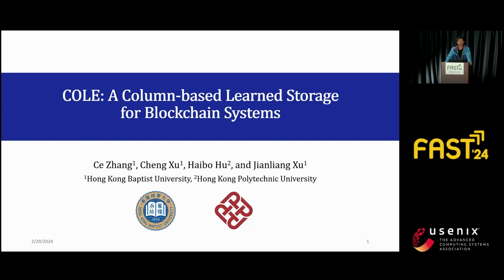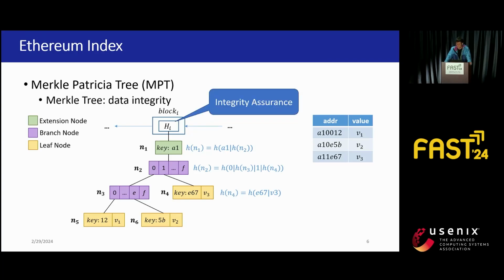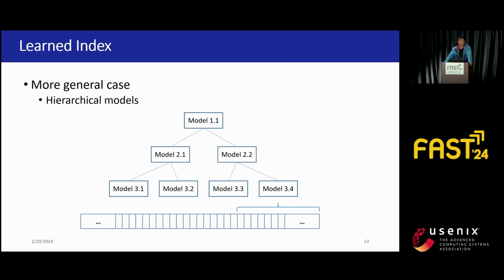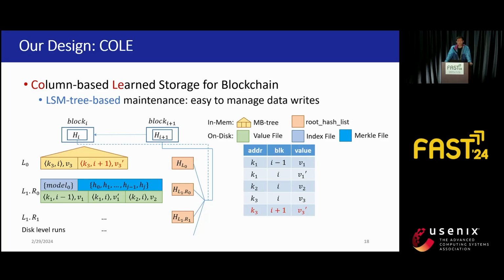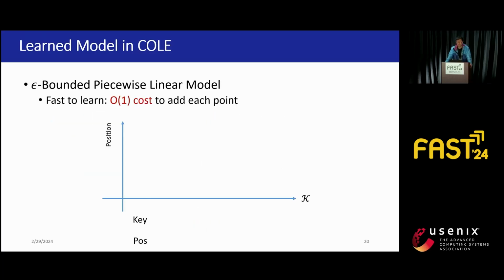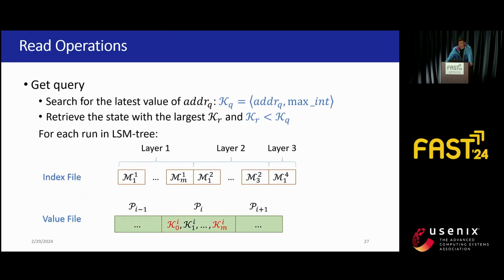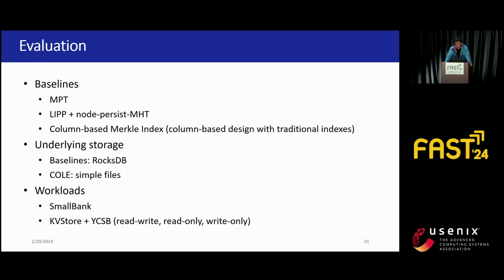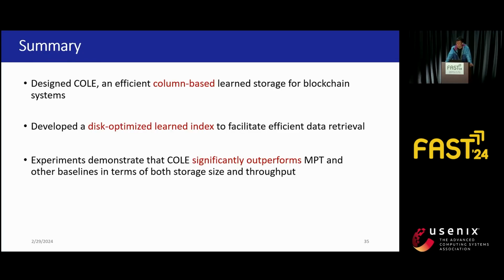FAST '24 - COLE: A Column-based Learned Storage for Blockchain Systems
Ce Zhang and Cheng Xu, Hong Kong Baptist University; Haibo Hu, Hong Kong Polytechnic University; Jianliang Xu, Hong Kong Baptist University

Blockchain systems suffer from high storage costs as every node needs to store and maintain the entire blockchain data. After investigating Ethereum's storage, we find that the storage cost mostly comes from the index, i.e., Merkle Patricia Trie (MPT). To support provenance queries, MPT persists the index nodes during the data update, which adds too much storage overhead. To reduce the storage size, an initial idea is to leverage the emerging learned index technique, which has been shown to have a smaller index size and more efficient query performance. However, directly applying it to the blockchain storage results in even higher overhead owing to the requirement of persisting index nodes and the learned index's large node size. To tackle this, we propose COLE, a novel column-based learned storage for blockchain systems. We follow the column-based database design to contiguously store each state's historical values, which are indexed by learned models to facilitate efficient data retrieval and provenance queries. We develop a series of write-optimized strategies to realize COLE in disk environments. Extensive experiments are conducted to validate the performance of the proposed COLE system. Compared with MPT, COLE reduces the storage size by up to 94% while improving the system throughput by 1.4×-5.4×.